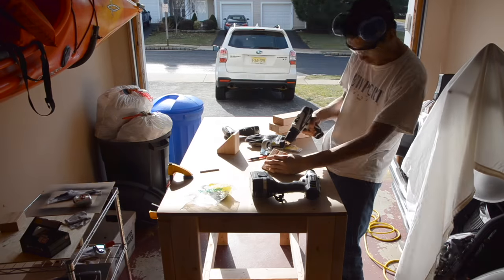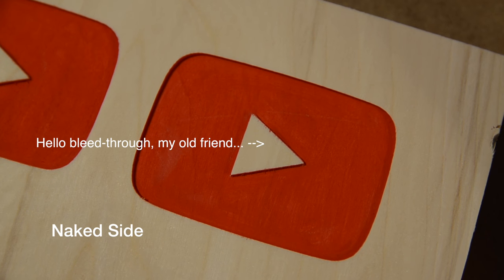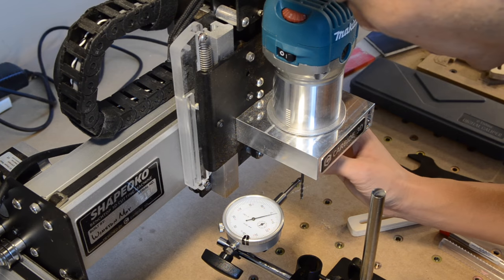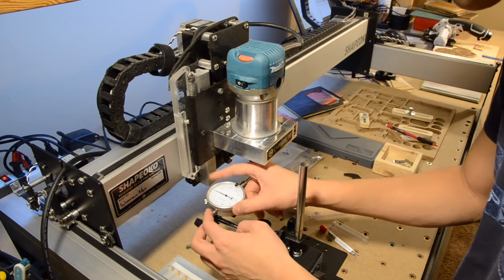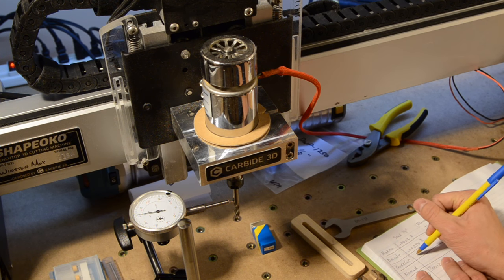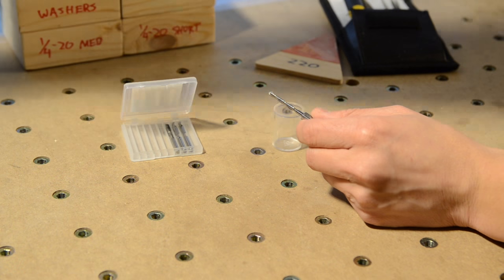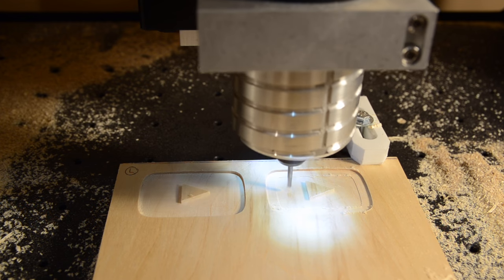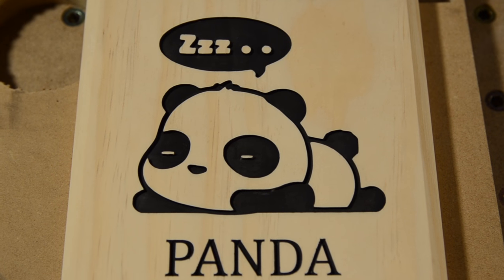Downcutting Endmills, 3rd Party Collets, & More - CNC Project #78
This week, I'm revisiting my pine plaque idea. My first attempts were *okay*, but left something to be desired. This time I use different endmills, different collets, and pre-treat my boards to prevent paint bleed-through.